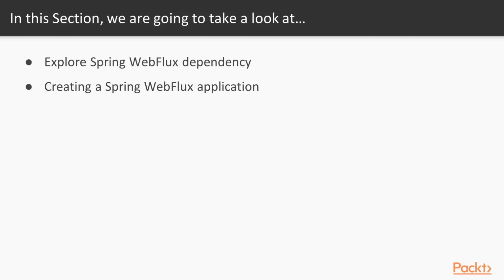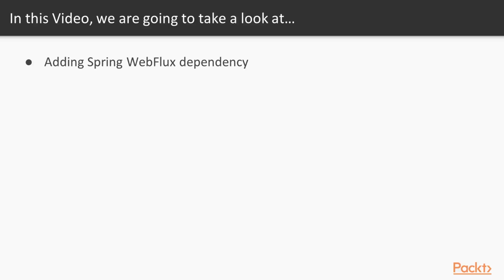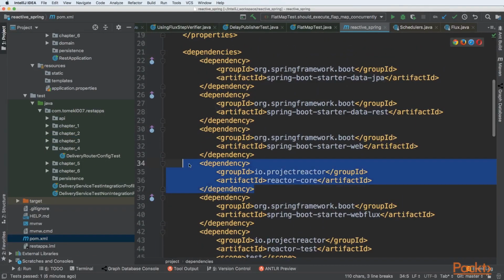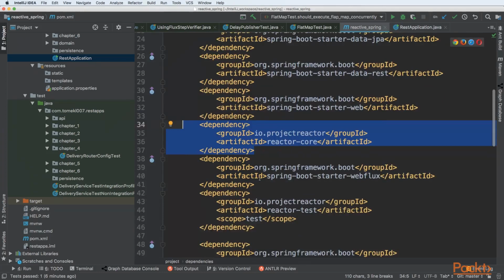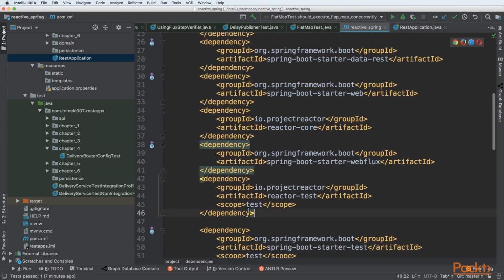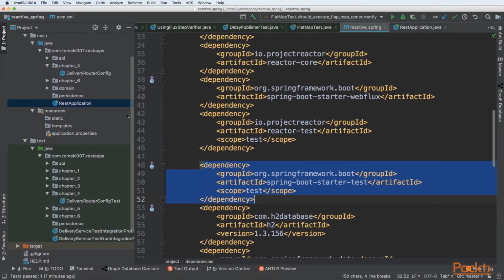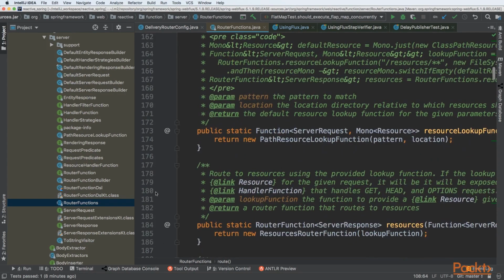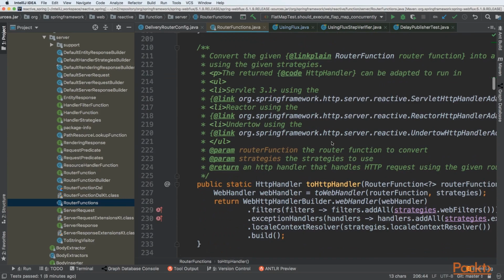Hands-On Reactive Programming with Spring 5.0 : Explore Spring Web Flux Dependency | packtpub.com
This video tutorial has been taken from Hands-On Reactive Programming with Spring 5.0. You can learn more and buy the full video course